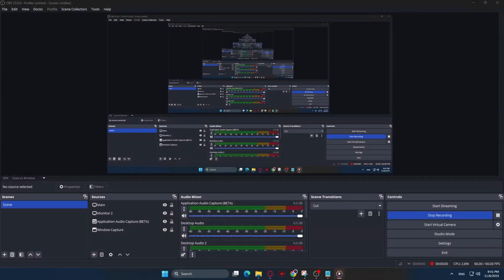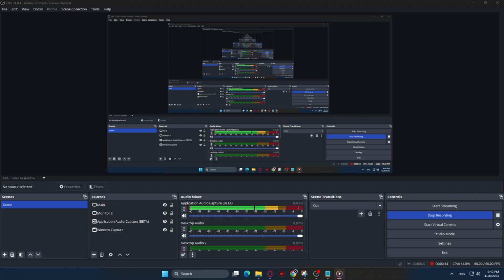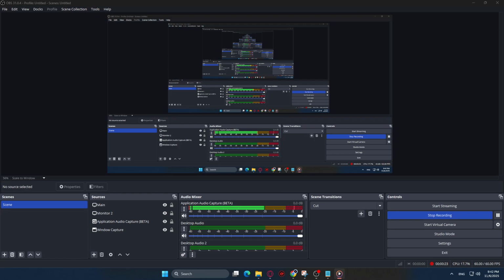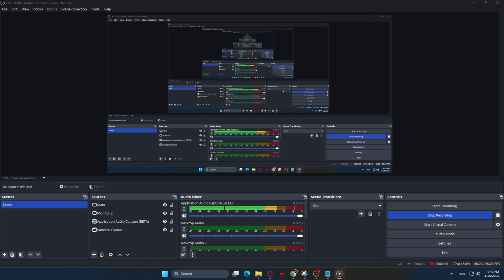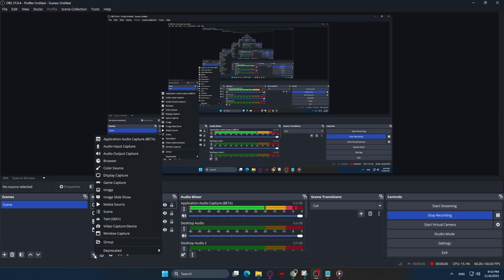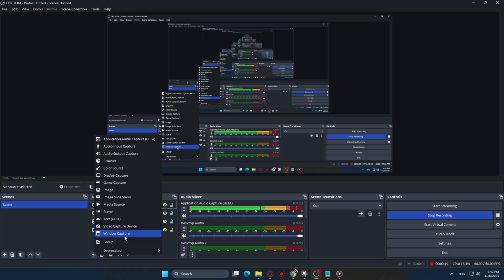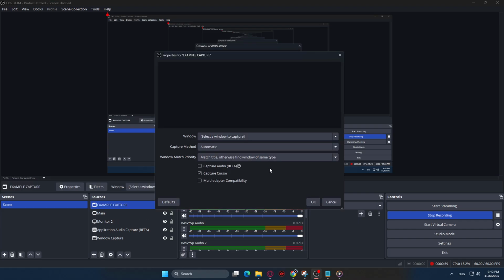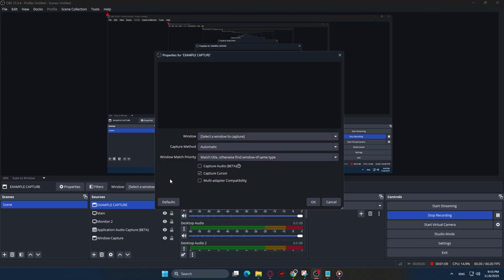How To Use OBS Studio To Record Screen [2026 Guide]